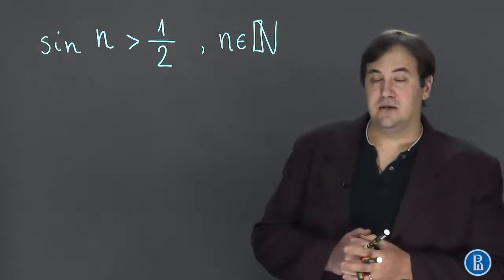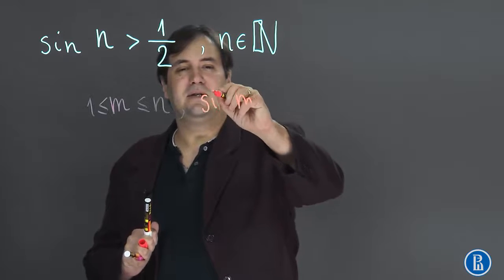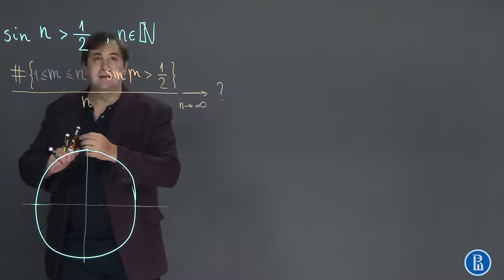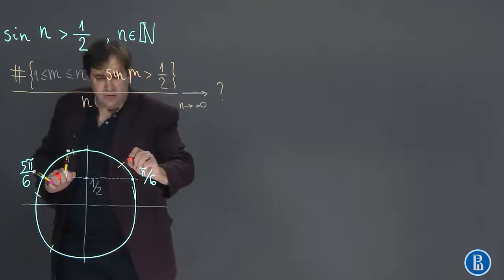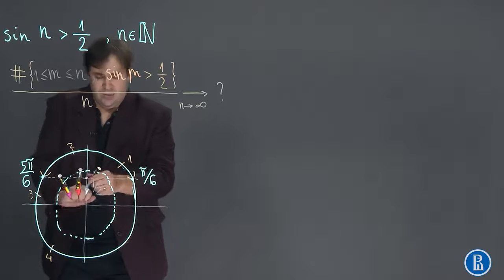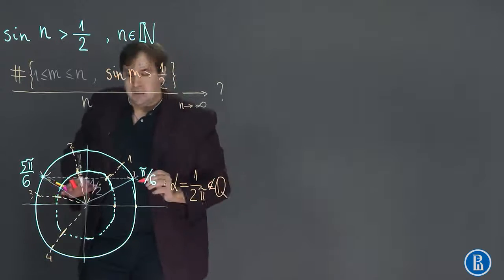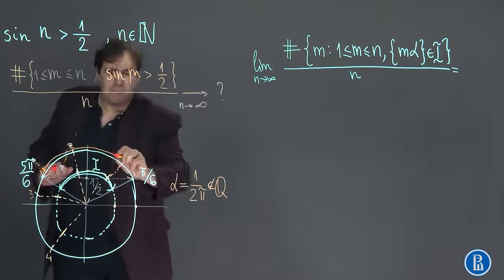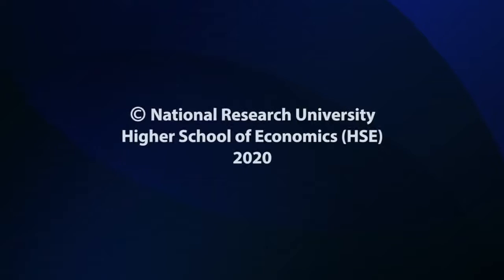iNT 09 07 Distribution of sinn, Where n∈ℕ